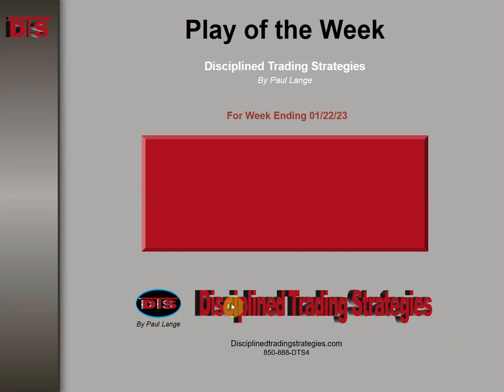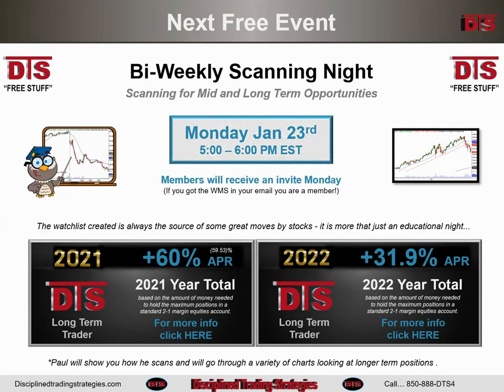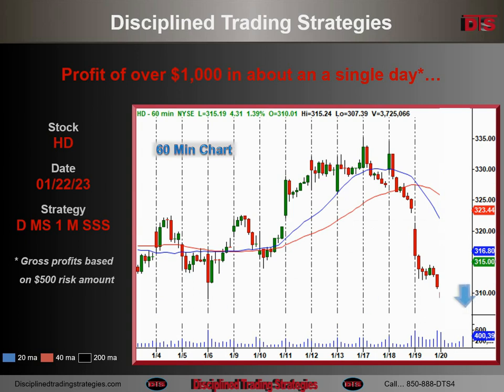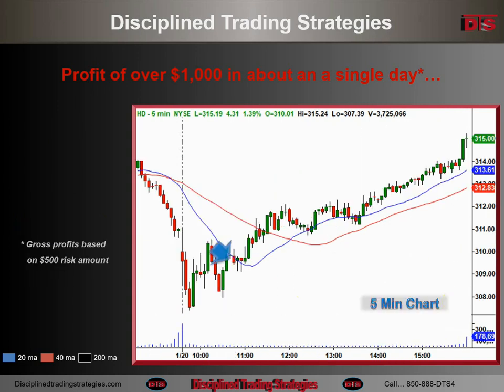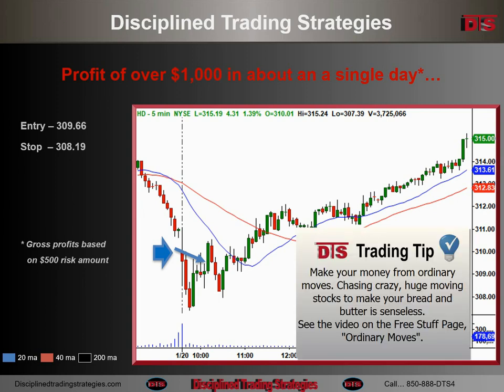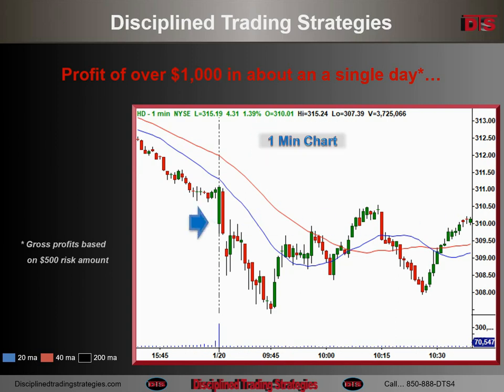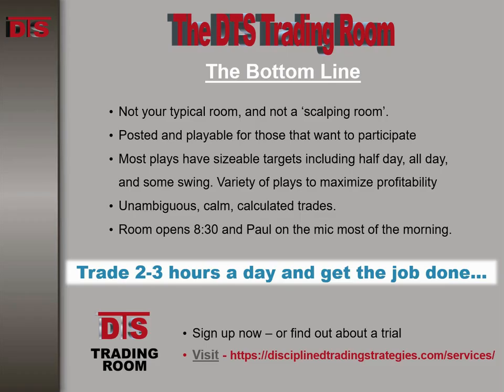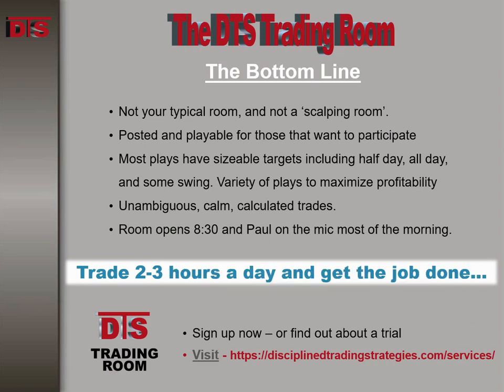A classic simple concept, making money from ordinary moves on HD 01-22-23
This was a long play as a day trade on HD based on the hourly and daily chart. It had a great support area and gave that wonderful morning shake out.